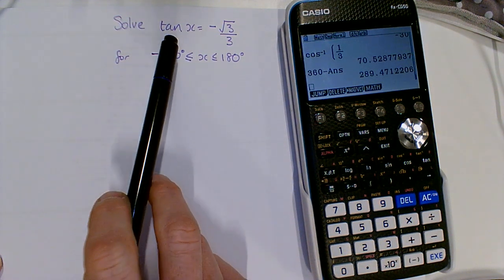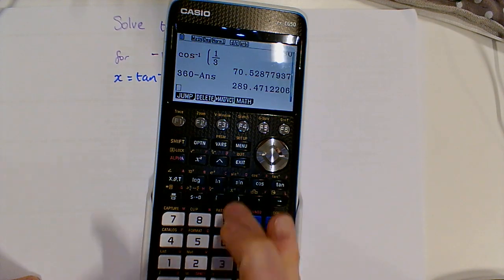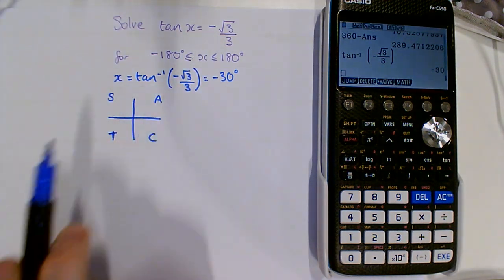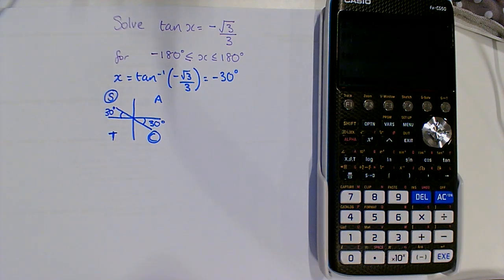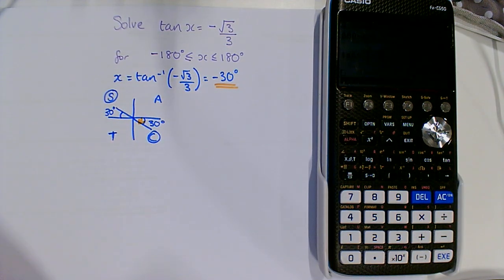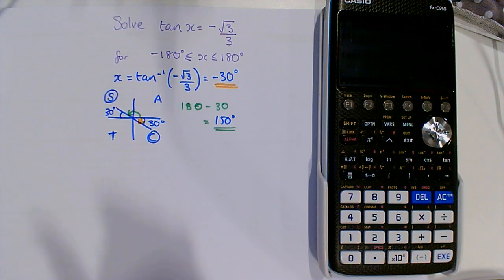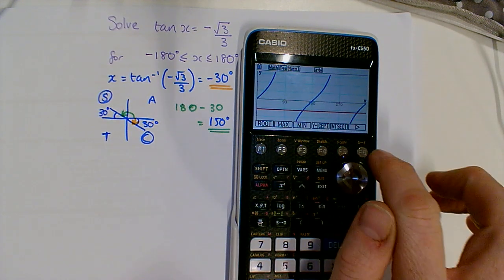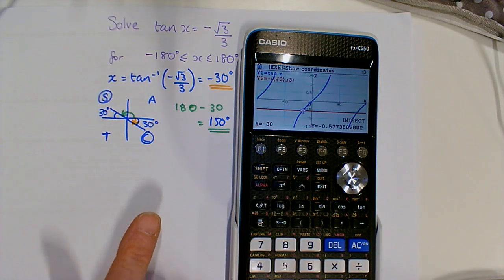solve tan x = 0 6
Solve a simple trigonometric equation using a CAST diagram but also graphs on the calculator. Year 12 AS level maths.